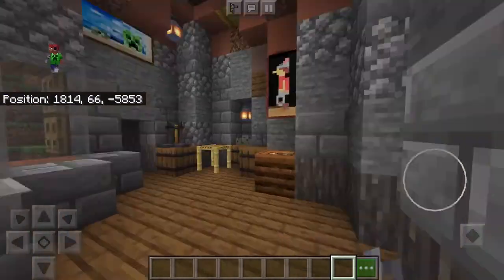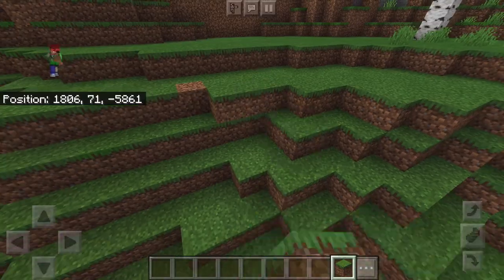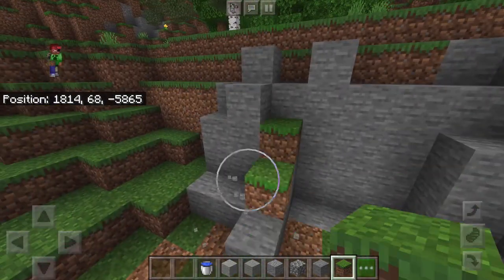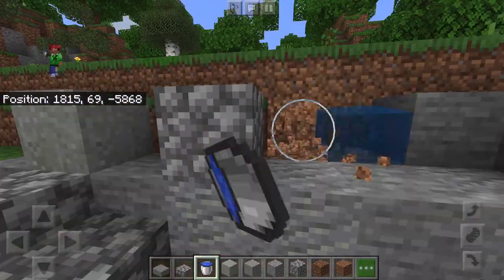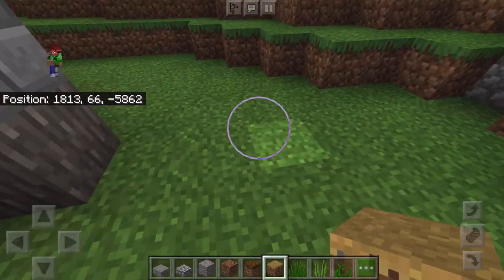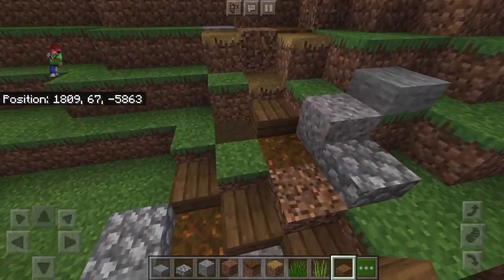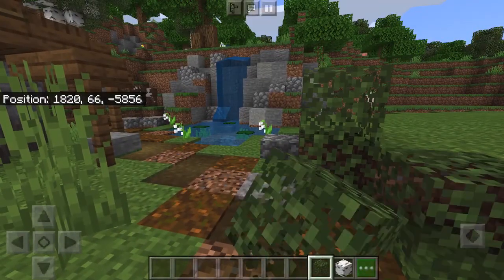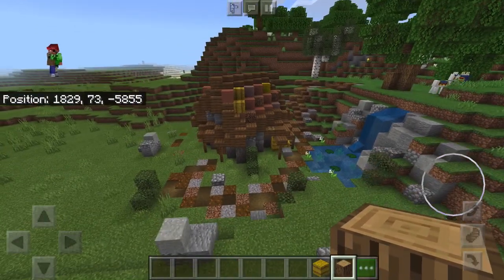How to terraform!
Sub to Cacu World and IvanCrafter100